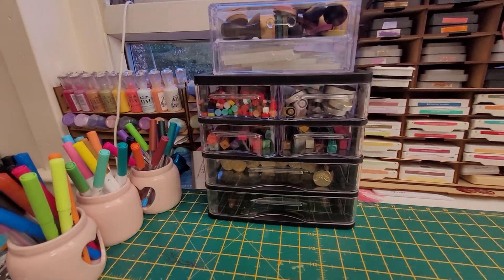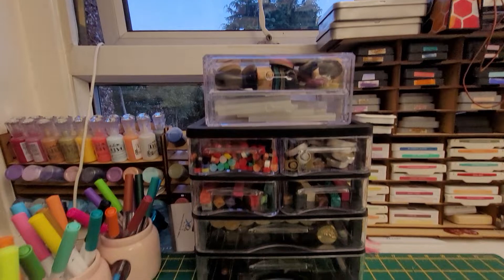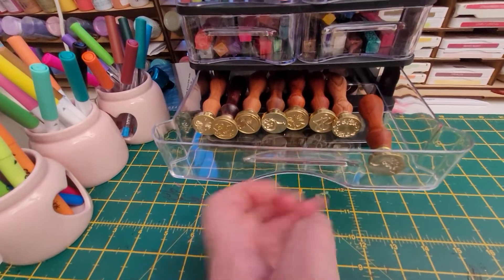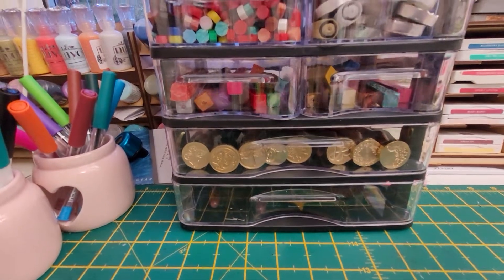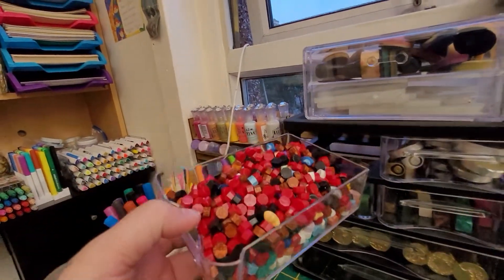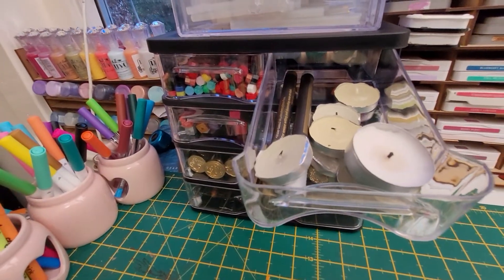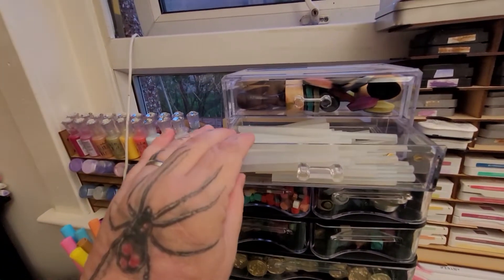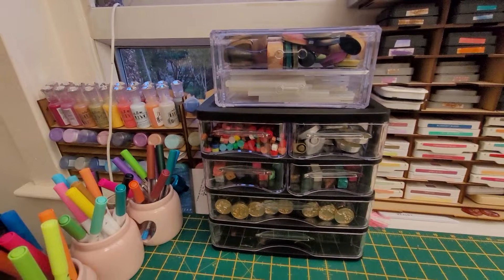The drawers from The Range haul. What i filled them with.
Thank you to you all for your absolutely amazing support.